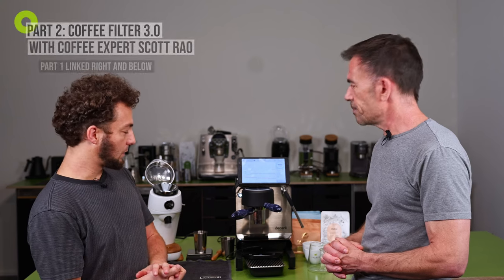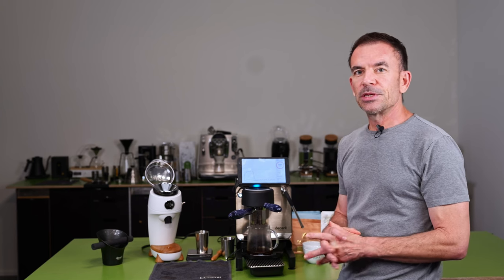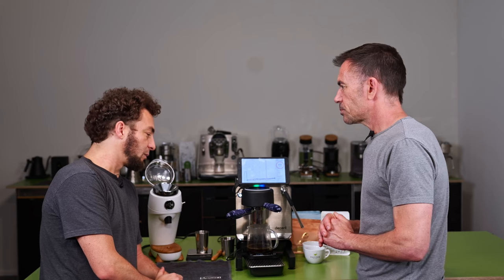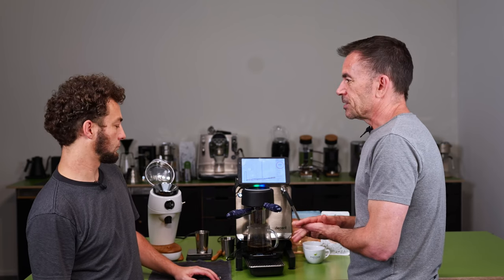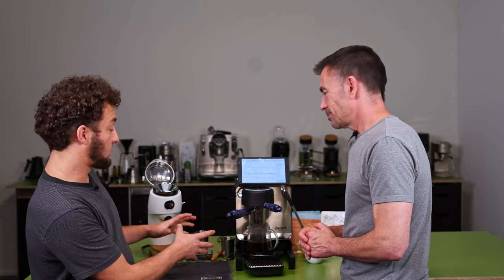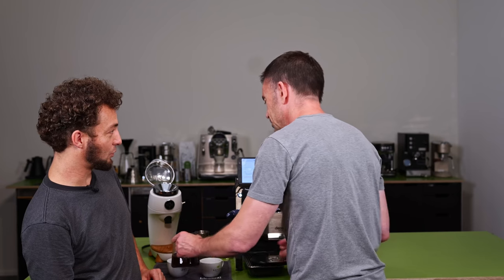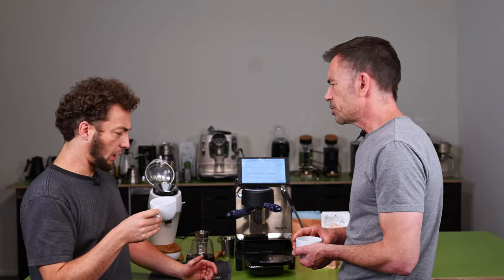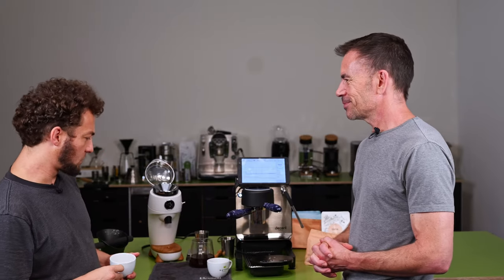Coffee Filter 3.0 on Decent Espresso with Coffee Expert Scott Rao - Part 2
As part of a tour through Europe, coffee expert Scott Rao, along with Decent founders John Buckmann and Bugs Harpley, were our guests in Basel. In this context, two conversations emerged that we have recorded as videos. In this video, Scott Rao introduces his invention of Filter 3.0. This is a filter insert for a bottomless portafilter.

The video is in English. Since more videos in English will be produced in the future, we have created a separate channel for it. Have also a look on our german channel: @Kaffeemacher

Scott Rao is the author of various books that we have all read and can highly recommend to you: